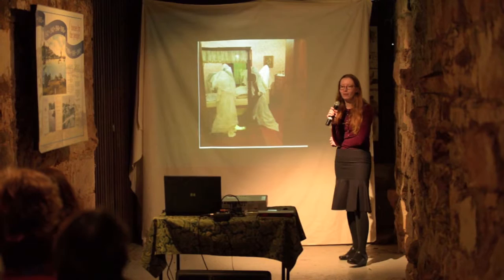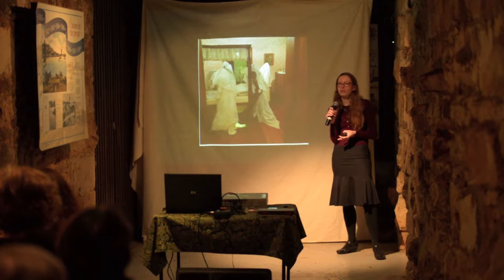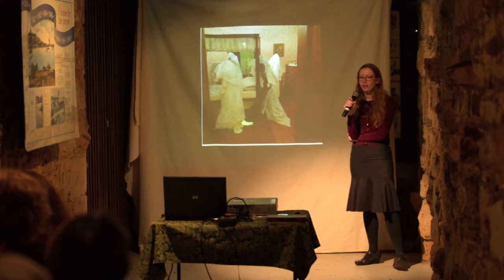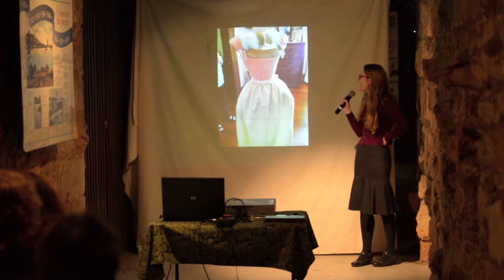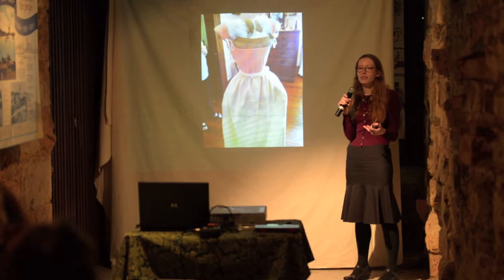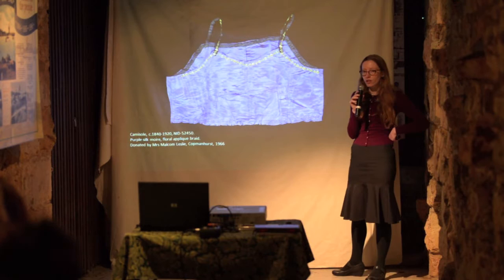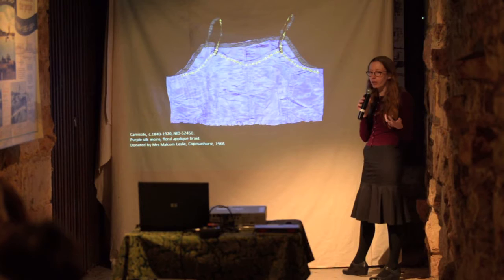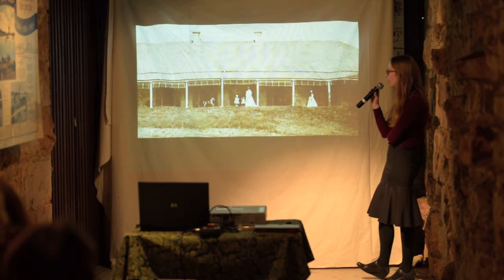In Conversation with Catriona Fisk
Journey in to the design, detail and domestic days of Newstead House as you explore the uncovered treasures from the Newstead House  textile collection.   This exhibition is the culmination of nearly 2 years research by Catriona Fisk who spent hours looking in our  nooks and crannies to bring to you this wonderful exhibition and publication as part of the CONNECTING THREADS project.

From the stunning purple gown of the 1790s to the samplers made by Brisbane school girls in the early twentieth century this unique exhibition offers a glimpse in to our fascinating textile collection.

This research has been made possible by the Brisbane City Council History Grant initiative and is an exciting moment in the history of our house museum.